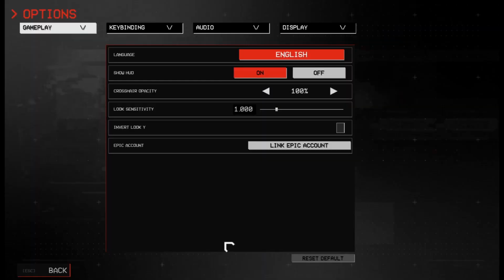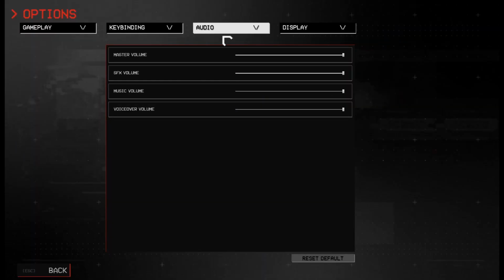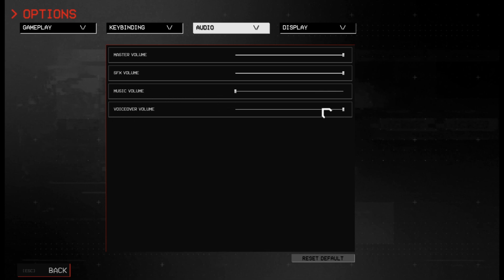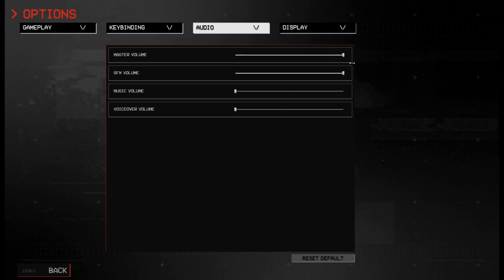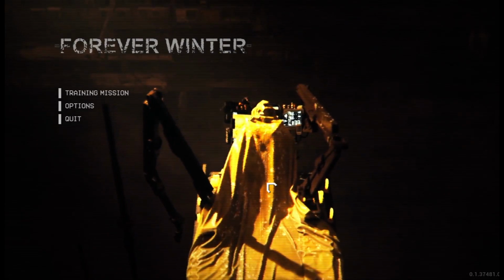Forever Winter Game - How to Customize Audio Settings? | Fine-Tune Sound Preferences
Hi there! In this video, we’ll show you how to customize the audio settings in Forever Winter. Whether you want to adjust sound effects, background music, or voice levels, we’ll guide you through fine-tuning all the audio preferences to suit your style of play. Let’s start tweaking those settings!

How to Customize Audio Settings in Forever Winter Game?
How to Adjust Sound Preferences in Forever Winter?
How to Fine-Tune Audio in Forever Winter Game?